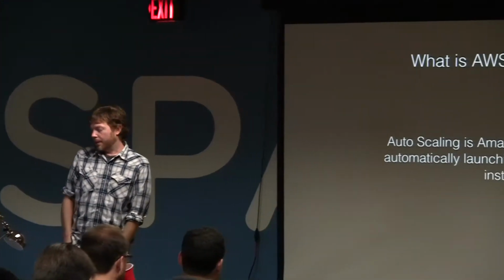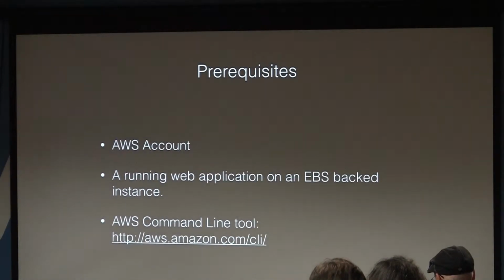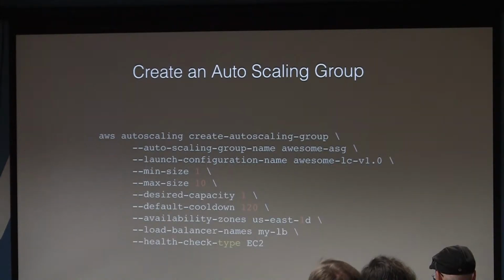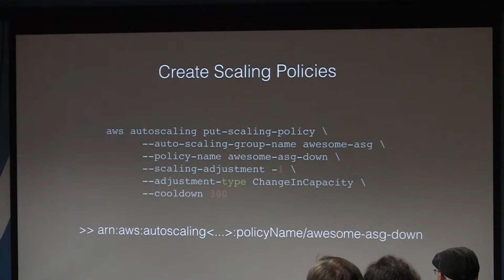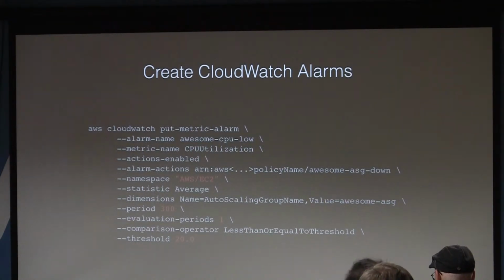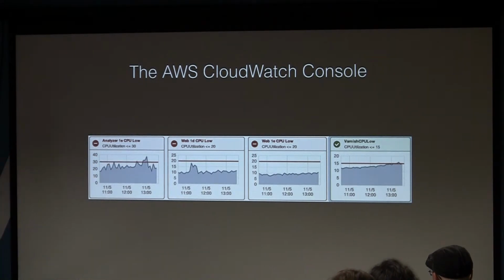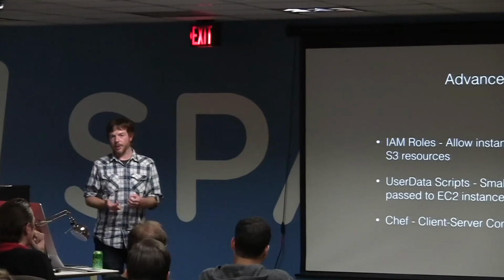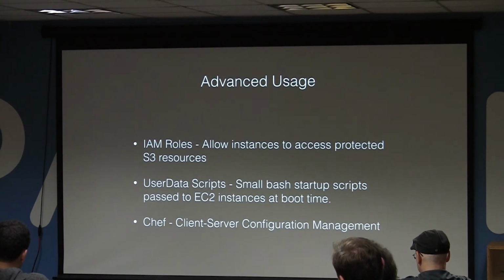Auto Scaling on Amazon EC2 with Matt Swain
Amazon Web Services’ Auto Scaling service allows you to get the most out of your infrastructure. With it, you can provision EC2 instances when you need them, terminate them when you don’t, and even recover quickly from failures. In this talk, Matt will discuss the tools and techniques you’ll need to get started, as well as auto-scaling strategies we use at Mass Relevance to handle our very dynamic workloads.

Matt Swain has been doing Ops for large web applications for over 10 years at companies including The University of Texas, Symantec, and PeopleAdmin. He currently does his computering as Mass Relevance.

In addition to this video, a Q&A video is also available.

November 15, 2013 - meetup

20131105a